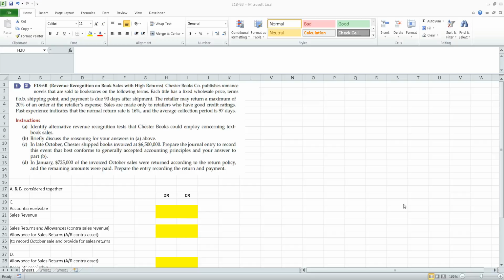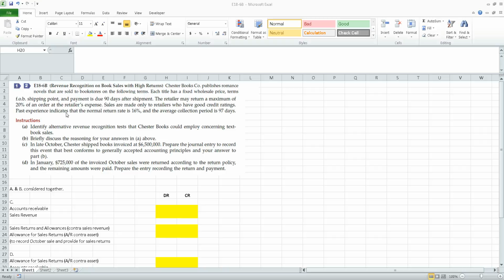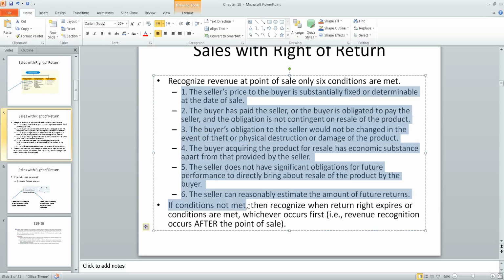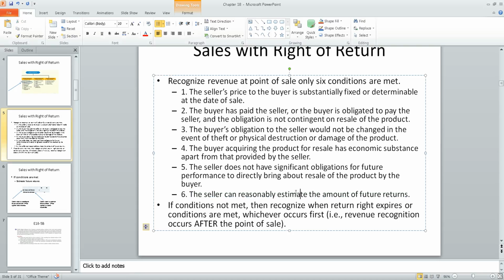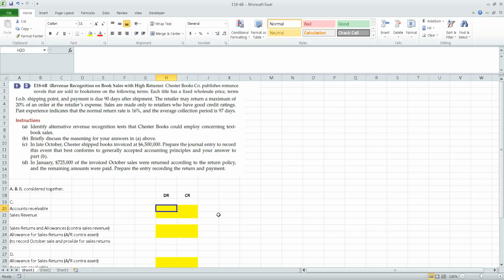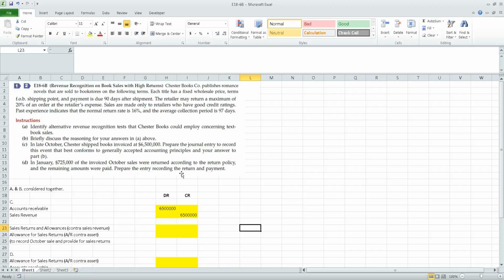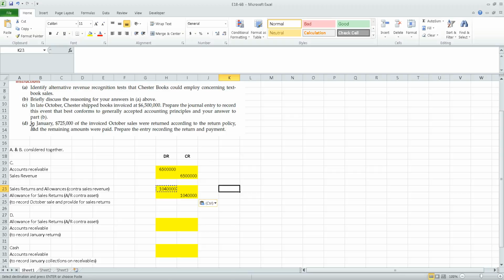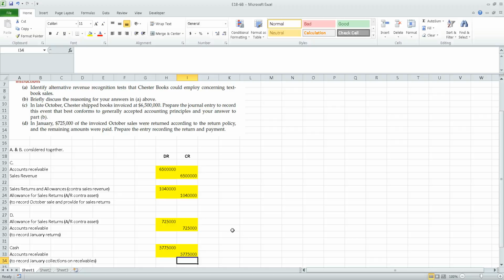E18 6B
E18 6B Accounting ACC 4163